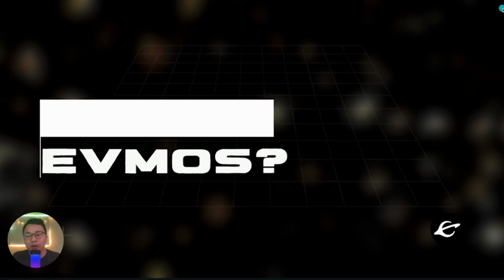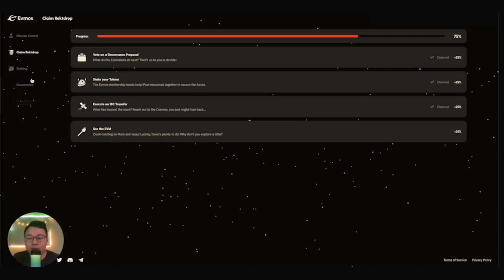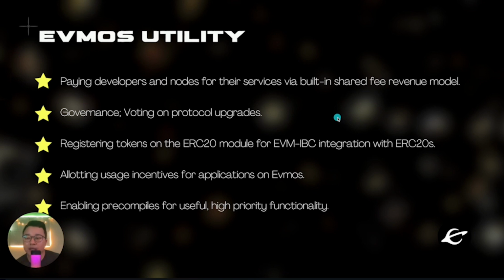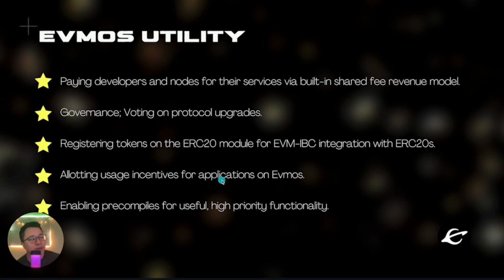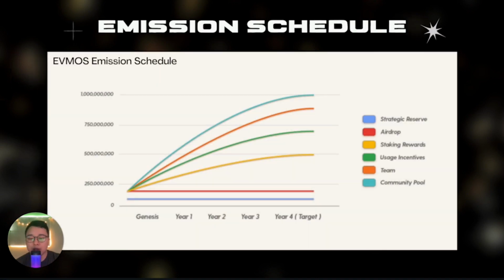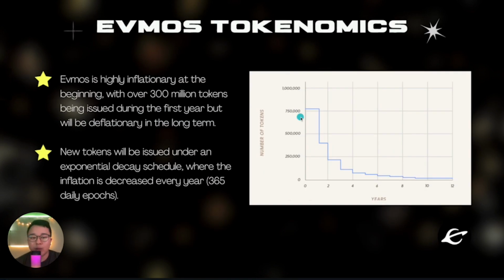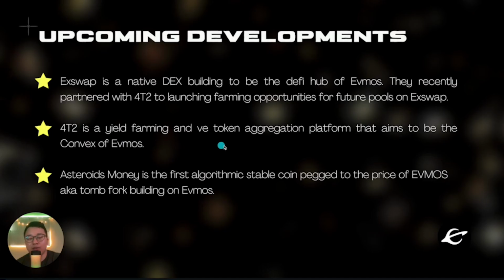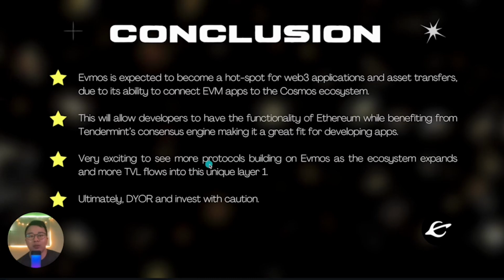Earn over 250% APY on your USDC?! | Evmos relaunch and Rektdrop guide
Hey everyone! In this video, we'll be taking a look at Evmos, the bridge between Cosmos and EVM. Retrograde is the biggest competitor to Reactor and will taking part in the liquidity war to accumulate $ASTRO against others like Apollo and Orion.

0:00 Introduction
0:15 Disclaimer
0:20 What is EVMOS?
0:53 Rektdrop
1:42 How to get EVMOS?
2:05 Farming on EVMOS
2:50 EVMOS Utility
3:53 Tokenomics
6:05 Upcoming developments
6:45 Conclusion